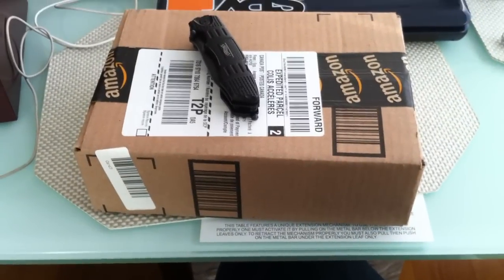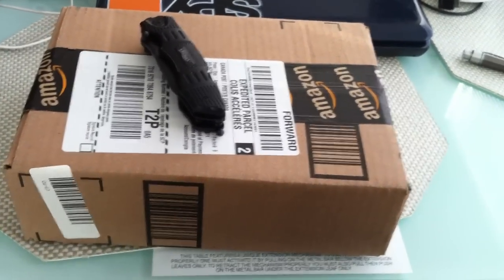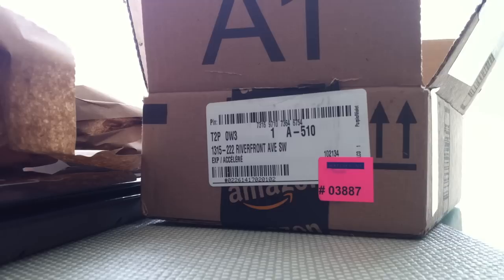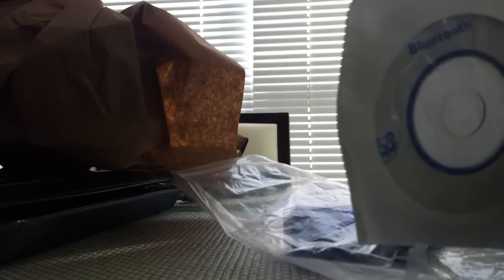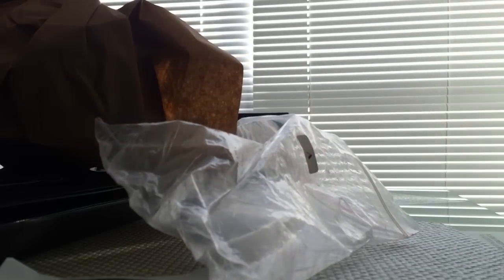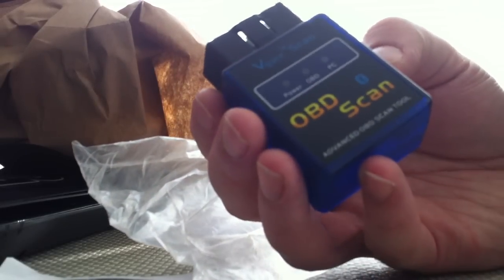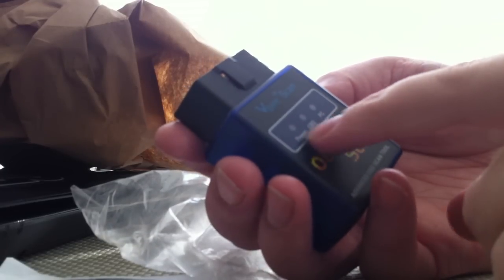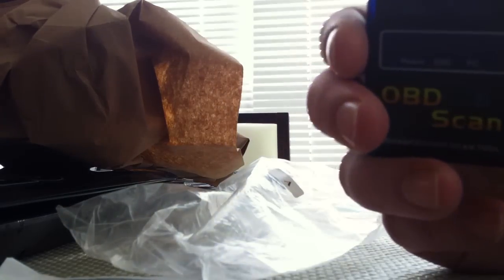Vgate Scan OBD Bluetooth Scan Tool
First box from amazon!!! many more coming next week. this is a bluetooth OBD scanner and i will be running the "Torque" app. Another video to come when i hook it up to my phone!